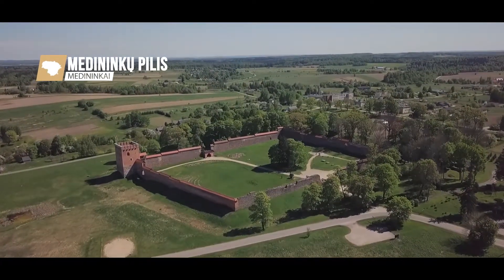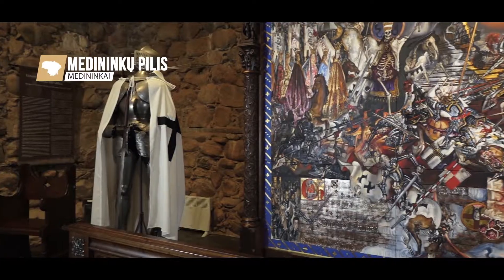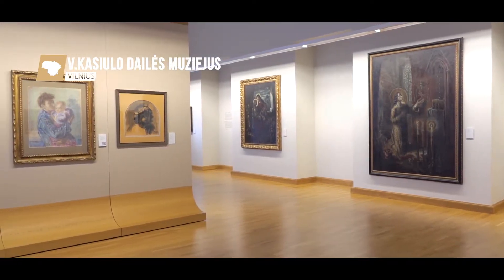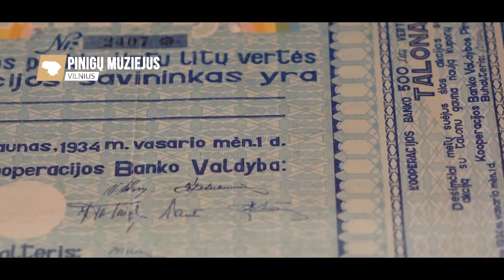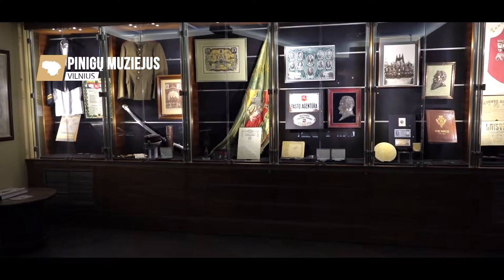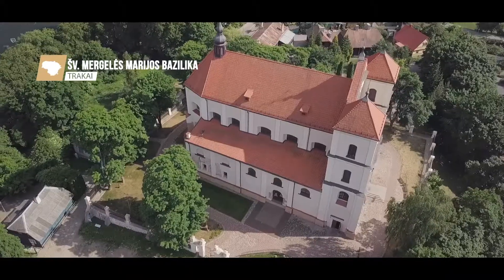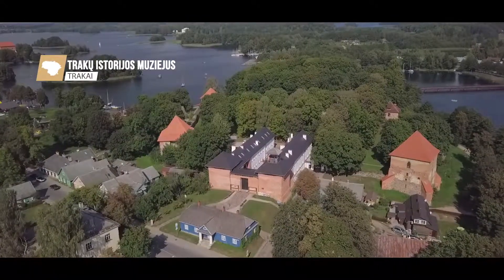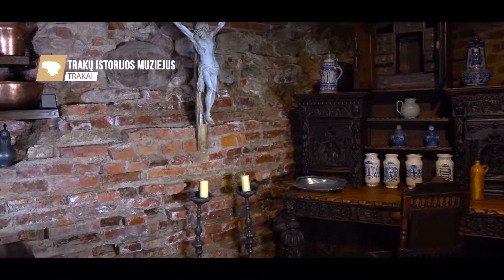TOURISTIC ROUTE IS AVAILABLE FOR ALL. VILNIUS REGION